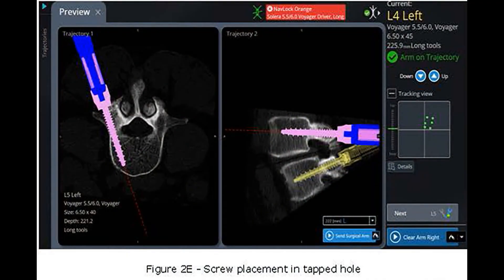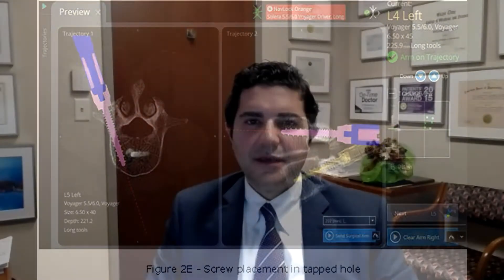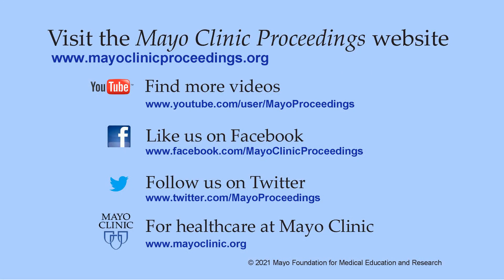MCP 60 Seconds With Dr Mohamad Bydon on Robotic Spinal Surgery